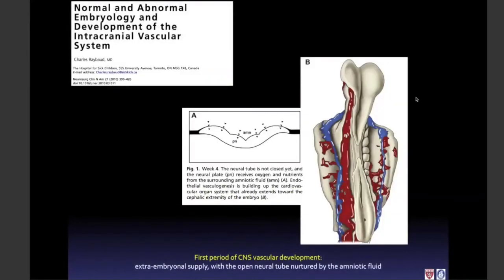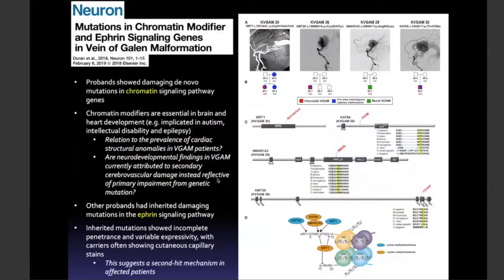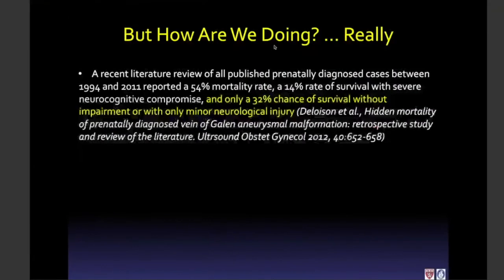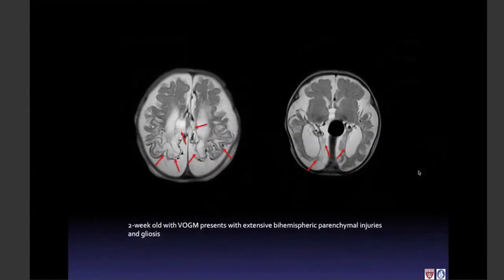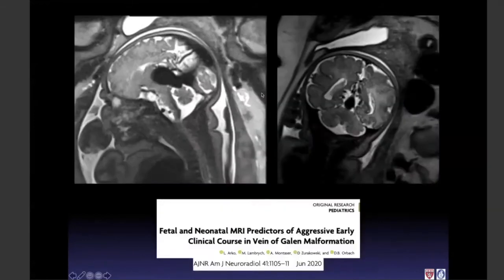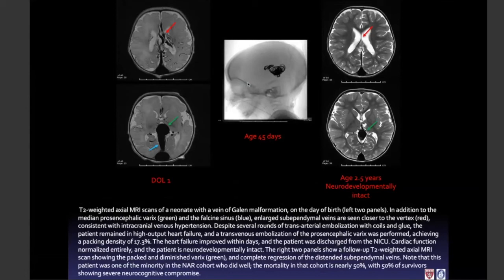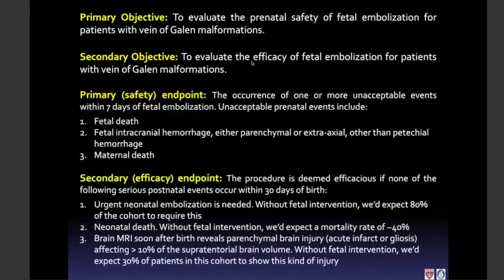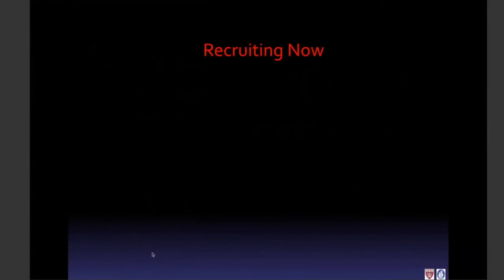UWSMPH Grand Rounds Invitation, January 13, 2021 Darren Orbach, MD PhD 2021 01 13